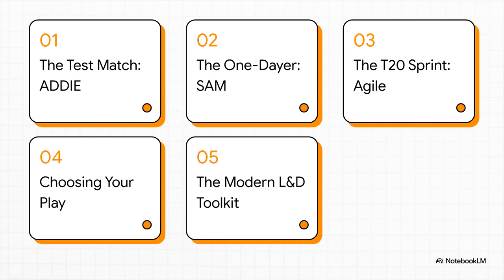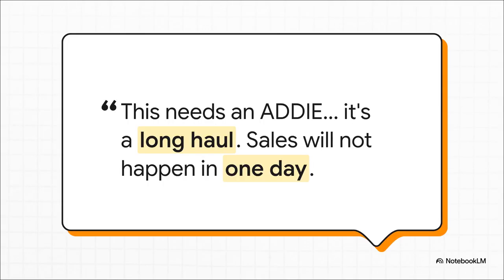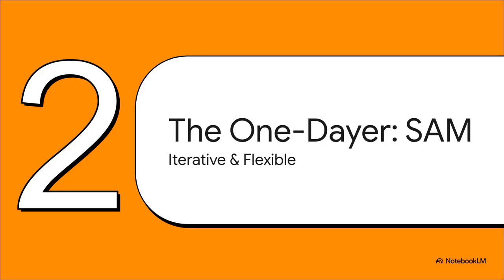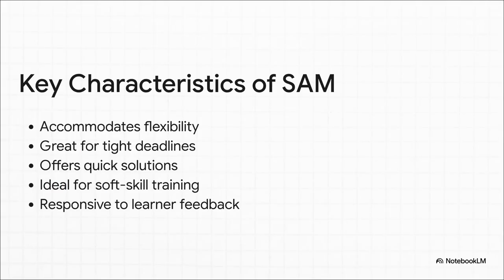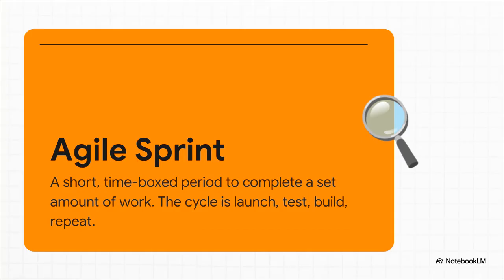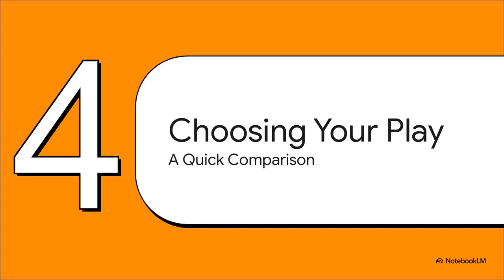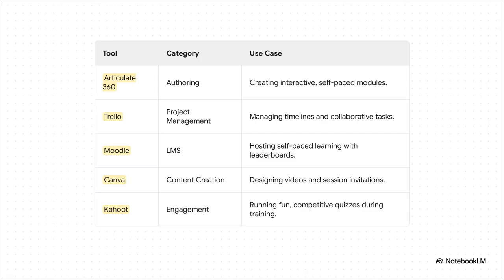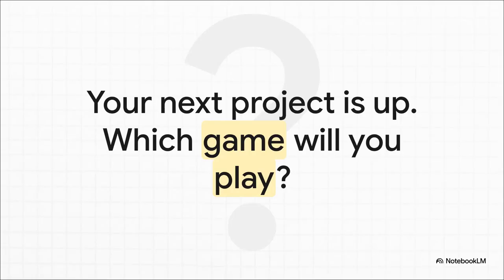Instructional Design Frameworks: Transitioning from ADDIE to Agile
You think Instructional Design is just theory? Most L&D professionals are unknowingly using the wrong framework for the wrong problem.

And that’s exactly why their training fails to create real impact.

In this video, you’ll learn how top Instructional Designers choose the right model to design learning that actually changes performance, behavior, and business outcomes.

This is not theory-heavy content. It is a practical breakdown of how real corporate training systems are built and delivered.

What You’ll Learn:

ADDIE Model (Test Match Approach): How to structure long-term, high-stakes training using Analysis, Design, Development, Implementation, and Evaluation for programs like compliance and SOP training
SAM Model (One-Day Match): How to rapidly design and refine learning using iterative feedback for fast-moving needs like AI awareness and communication skills
Agile Learning (T20 Sprint Model): How to deliver continuous, adaptive learning through microlearning and sprint-based content delivery
How to select the right Instructional Design framework based on time, complexity, and learner needs
How modern L&D teams use structured learning design to improve retention and performance

Most professionals fail here: they apply one model to every learning problem without understanding context. That’s where training effectiveness breaks down.

And there’s another critical layer most people ignore—how tools and execution systems actually bring these models to life in real corporate environments.

You’ll also discover how leading L&D teams operationalize Instructional Design using:

Articulate 360 and Canva for content creation and visual learning design
Trello for learning project management and sprint tracking
Kahoot and Quizlet for engagement-driven learning reinforcement
LMS platforms like Moodle, Saba, and SAP SuccessFactors for structured delivery and governance

Instructional Design is not just about frameworks. It’s about mastering the complexity of human learning using structured thinking, Critical Thinking, and Problem Solving Skills to drive real performance outcomes in Corporate Training.

The real question is—are you choosing frameworks based on theory, or based on what actually works in real workplace environments?

If you’re in L&D, HR, or training, this will change how you design learning forever.

What Instructional Design challenge are you currently facing in your organization?